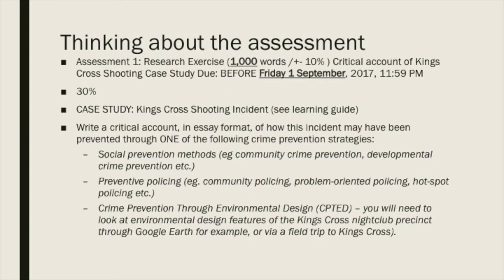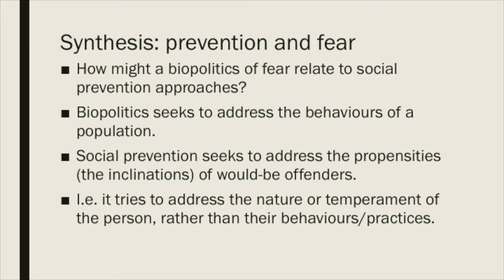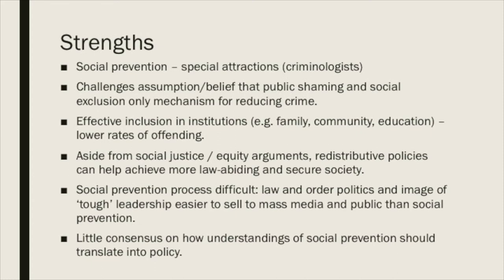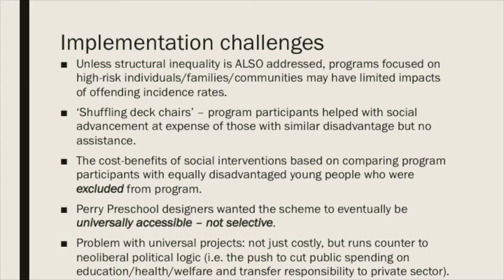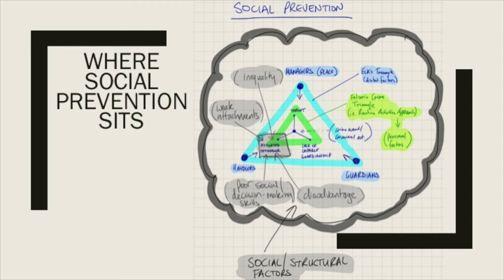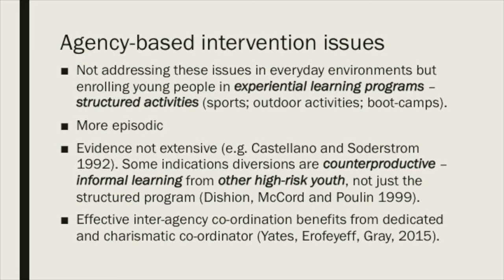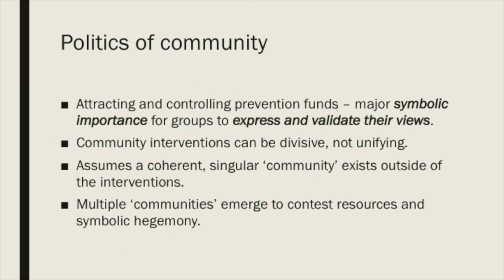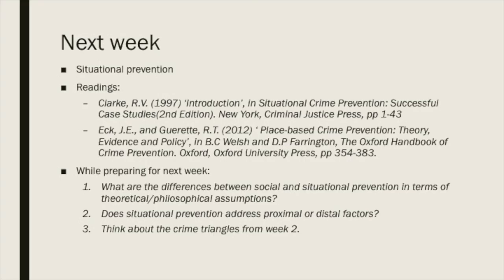Week 4 Lecture